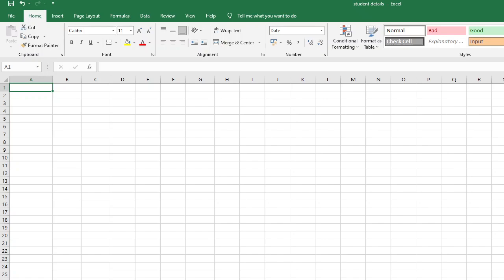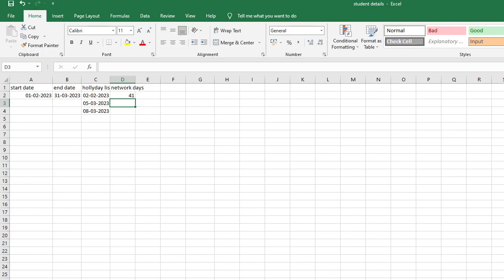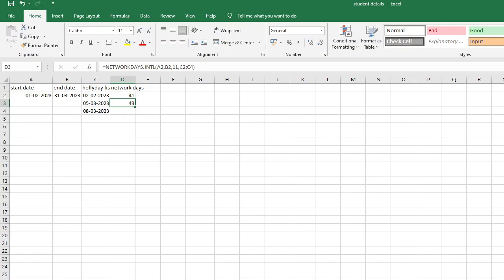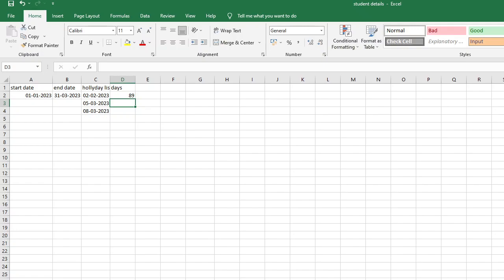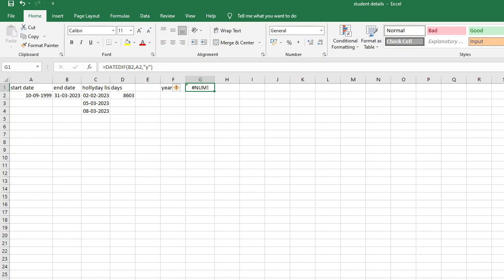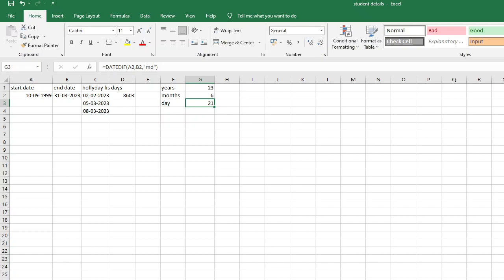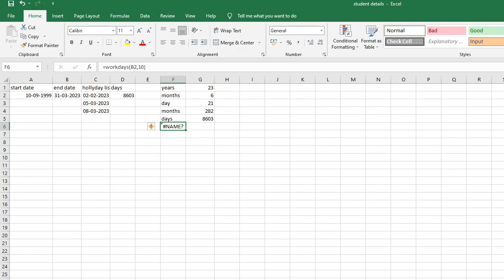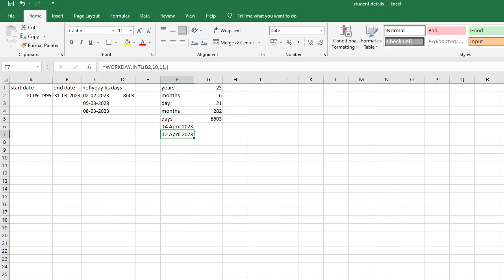advanced excel lecture 13 learn all date formulas with jaws and NVDA